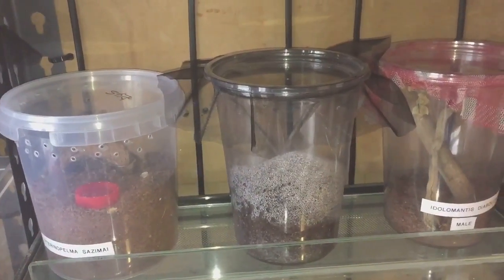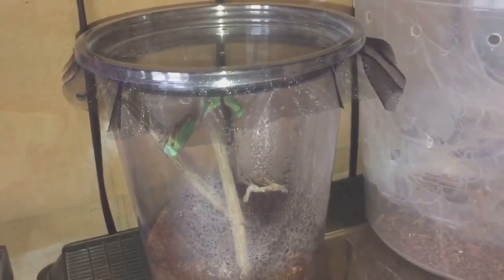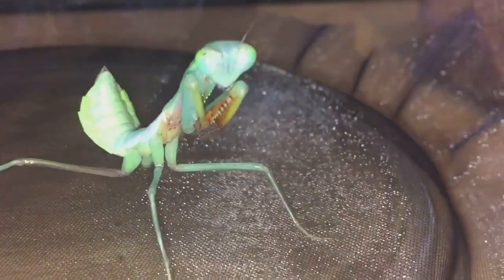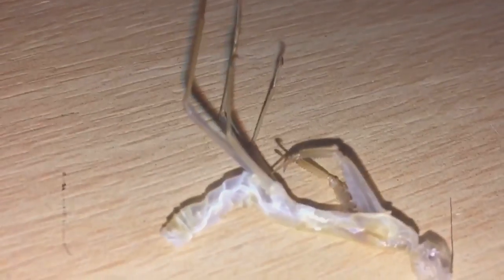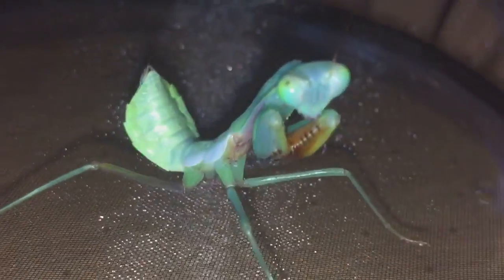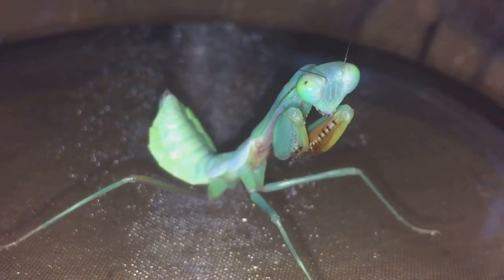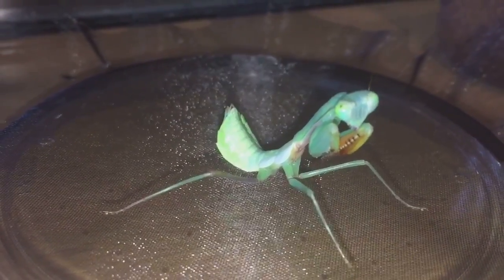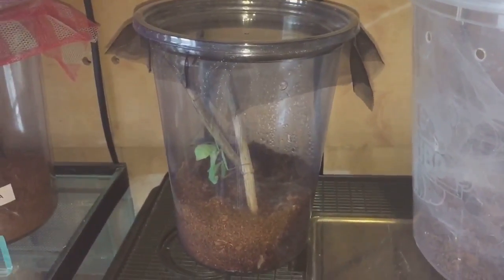Female Hierodula Majuscula Giant Rain Forest Mantis Has Freshly Moulted